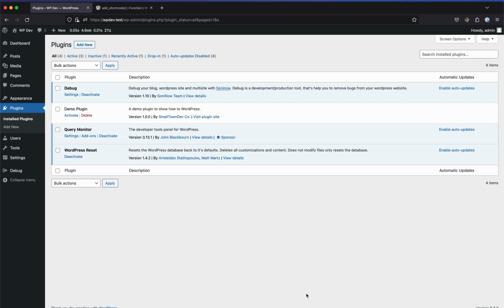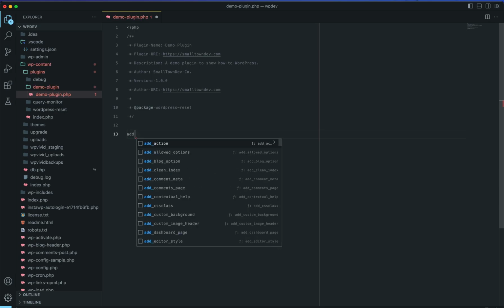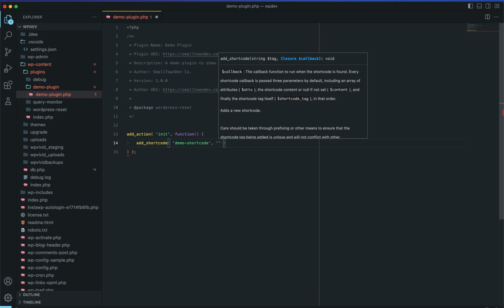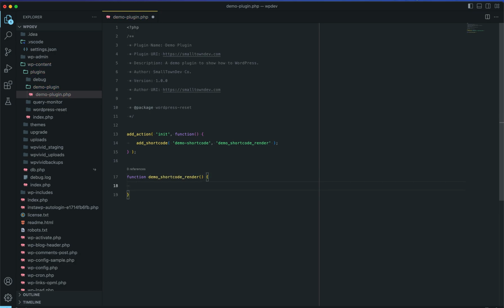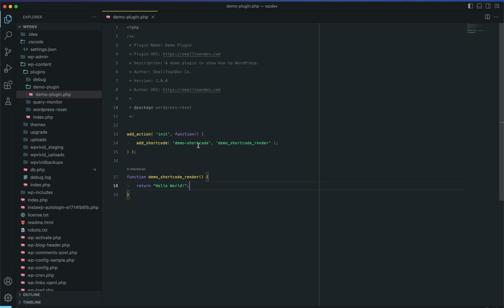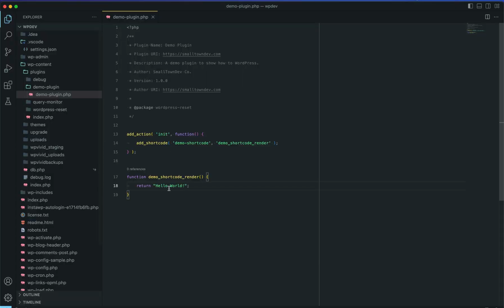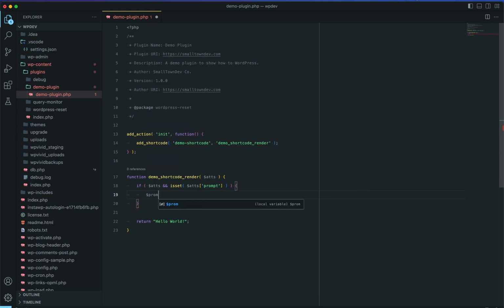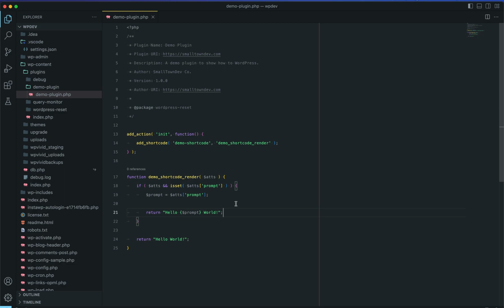Create Shortcodes using WordPress Shortcodes API | WordPress Plugin Development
In this video, we will see how to Create Shortcodes in WordPress in less than 5 minutes. Whether you wish to make a Theme or a Plugin, shortcodes are a great way to output content, if you are interested in learning how to do this, watch this video in full.

=== Timestamps ===
00:00 - Intro
00:14 - Extra Notes
00:24 - Where we will be writing our code
00:35 - Hooking into WordPress
00:44 - Register a WordPress Shortcode
01:34 - Writing our Shortcode Render Function
02:14 - Important Tip
02:44 - Outputting Shortcode in Block Editor
03:10 - Extending Shortcode with Attributes
03:55 - Outputting Shortcode using Attributes
04:18 - Final Remarks

=== Music Credits ===

=== Related Keywords ===

WordPress Shortcodes in 5 Minutes
Create WordPress Shortcodes
Create WordPress Plugins
Create WordPress Theme
WordPress development
WordPress website free
How WordPress works
Make WordPress websites
Create WordPress Theme for Free